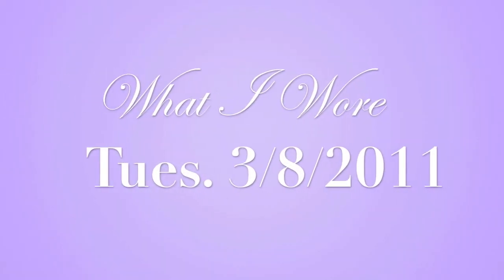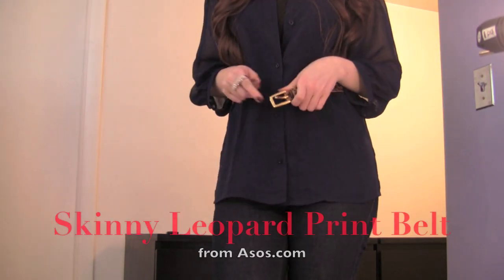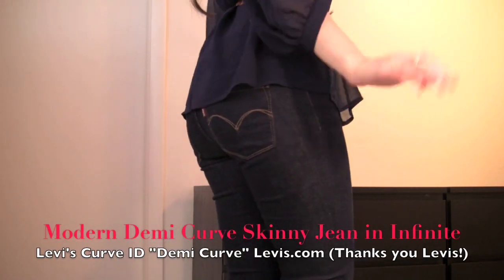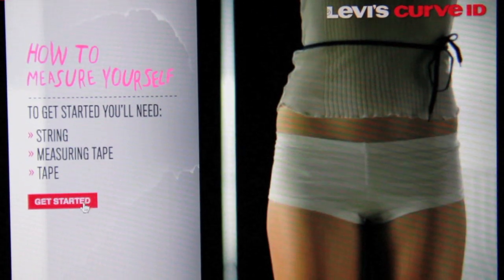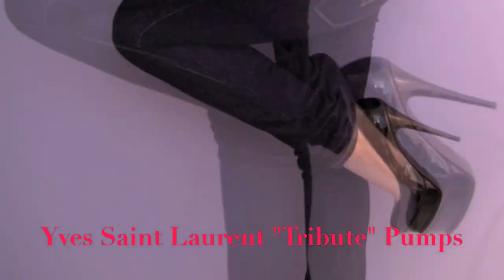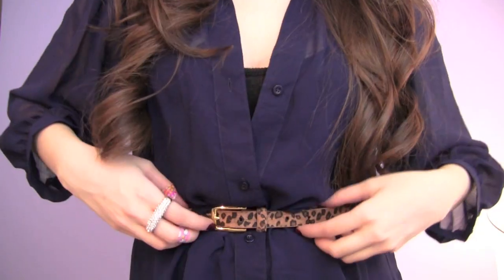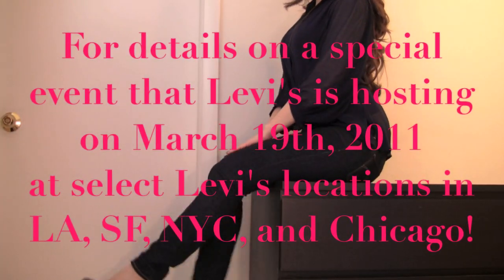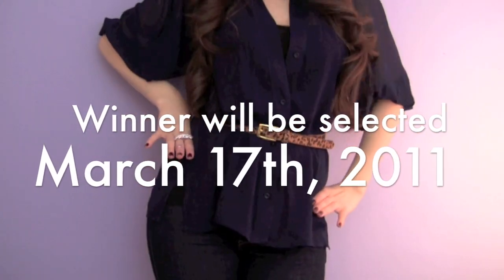Love Your Curves! Outfit of the Day 3.8.2011​​​ | MissJessicaHarlow​​​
- Simply upload a video to YouTube and post it as a video response, telling me "What do you love most about your body?"

*OPEN ONLY TO US.*

*HOW TO POST A VIDEO RESPONSE*
Click on the box where you type to leave a comment, there will be a link that will pop up next to the comment box that will say Leave a Video Response. Select the video you uploaded to enter or post a live one from your webcam.

The winner will be selected + announced LIVE here on my YouTube channel on March 17th, 2011

*Levi's offered to let me test out their Curve ID Collection and offered to give me a $50 gift card to giveaway to one of my viewers! All of the opinions featured in this video are my own 100% honest opinion based on my own experiences, as always. As you can clearly see in the video, the jeans fit me really nicely. =)

(I know, it's in French. I have no idea what the lyrics mean because I don't speak French, so if it's anything offensive ... sorry!)

In case you're wondering, the jeans I'm wearing are size 26. Usually, I've been a size 27 in jeans from other brands. Levi's sent me a black pair of skinny jeans in a size 27 and I can't tell too much of a difference between the two sizes. .

About Jessica Harlow
Here you can find me sharing my love of all things beauty, fashion, and style with easy makeup tutorials, clothing hauls, and my celebrity makeup transformations. You can also find a bit of humor on my channel as well with my random funny videos and comedic vlogs. My main goal with this channel is to help you look & feel your best. In my everyday life, I usually like to keep things simple but every now + then it's fun to experiment with different looks + styles. From natural makeup tutorials like the no makeup makeup, dramatic makeup looks like a smokey eye tutorial, to celebrity transformations like Selena Gomez makeup and Kylie Jenner makeup I’m sure I have a video for you!